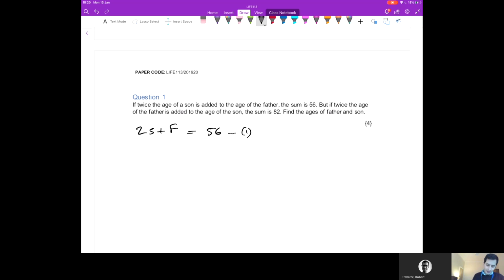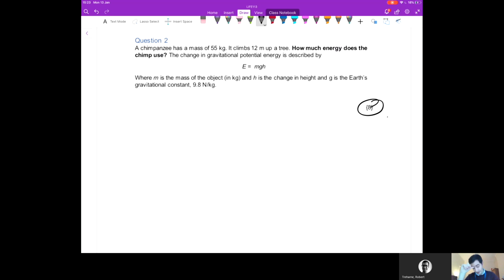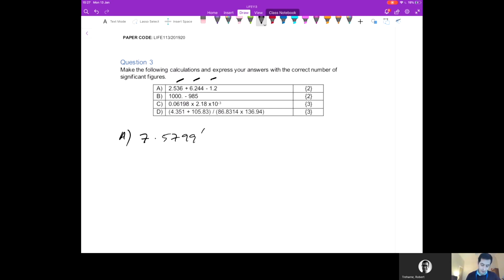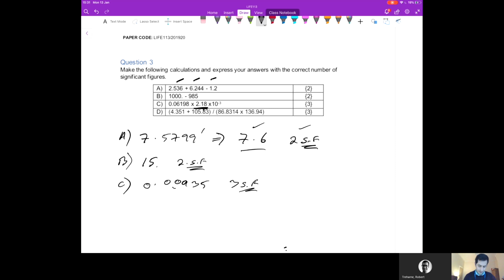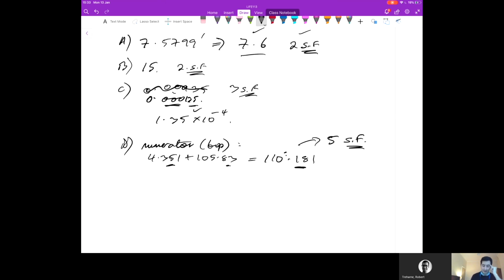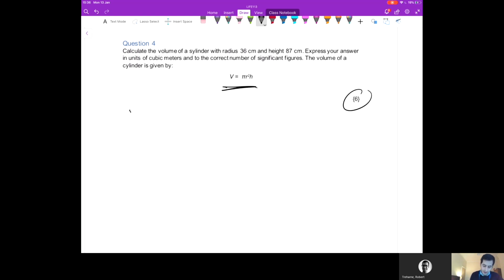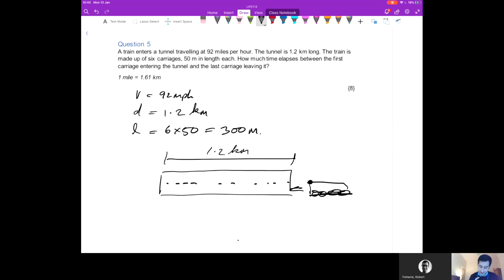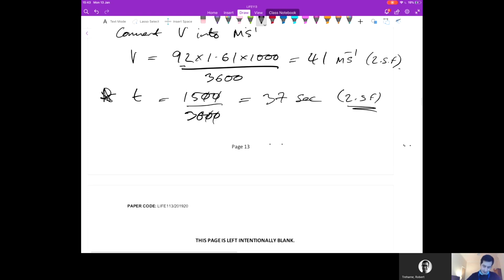LIFE113 Mock Exam 2019/20 (PART 2)